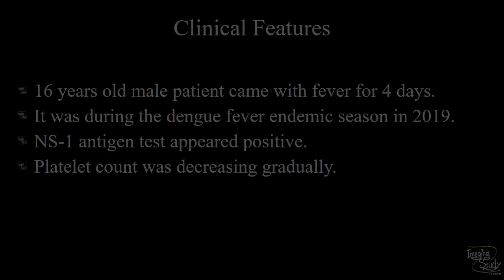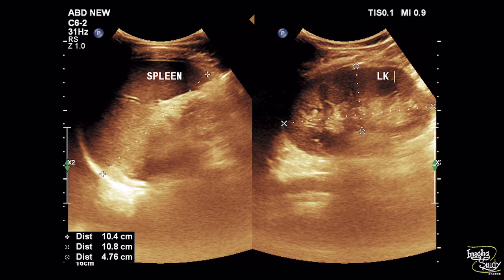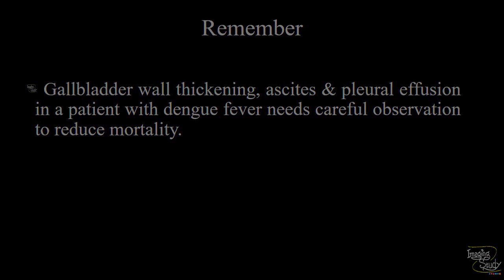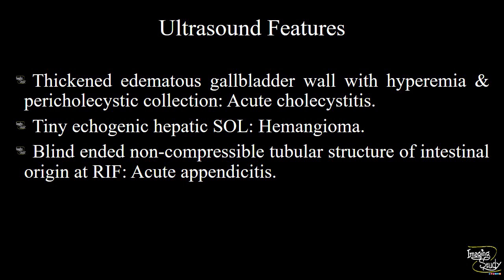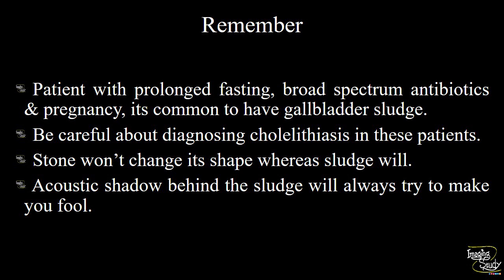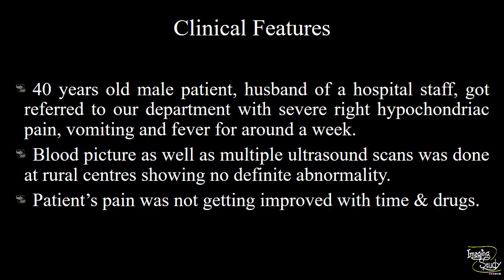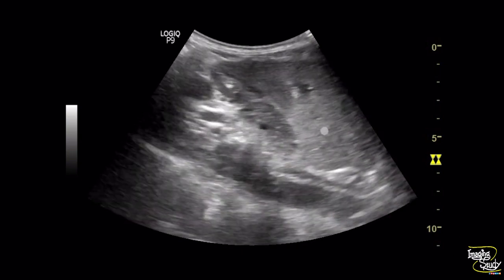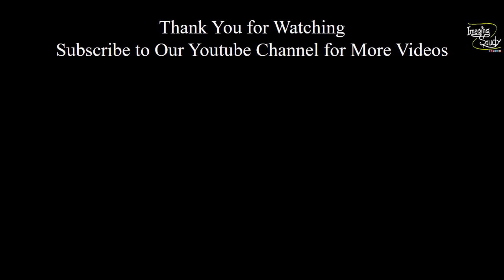Five Ultrasound Cases - Abdomen June 2021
07 June 2021 - Abdomen

Welcome to our ultrasound case discussion series.
This is the first video of this series containing five abdominal cases. Hope this will help the beginners.